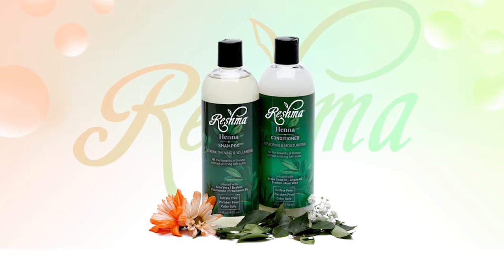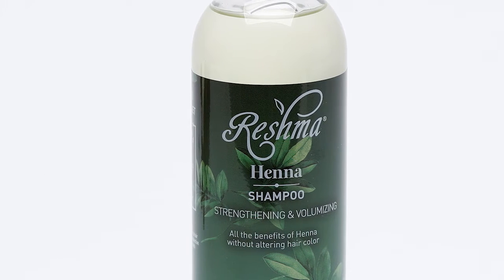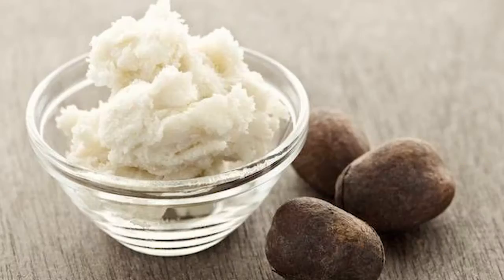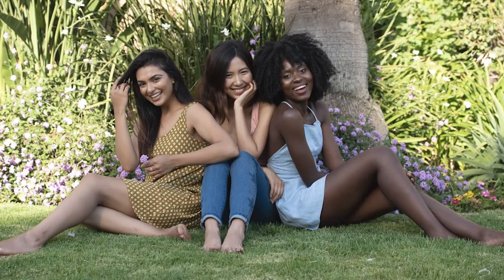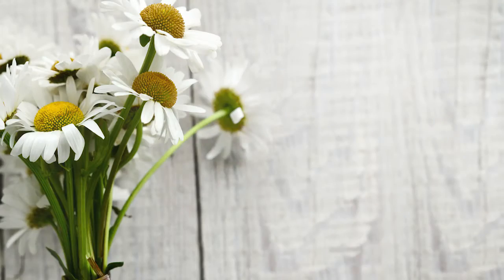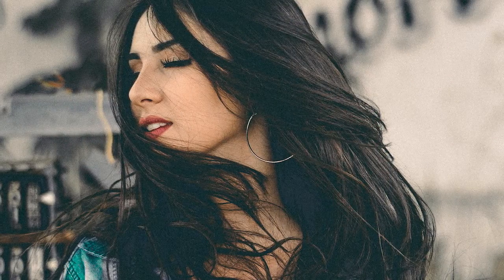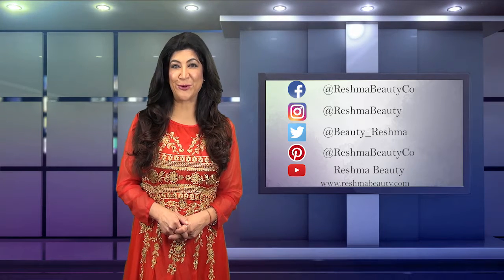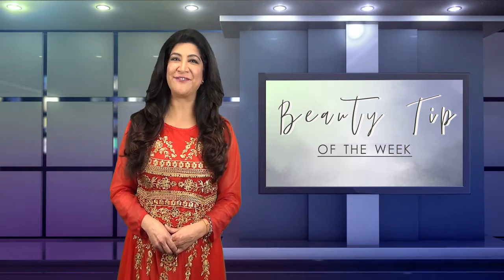Healing and Preventing Dandruff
Cold Weather can effect our skin and hair. It can often bring dandruff and unwanted flakes. Watch to find out how you can combat the cold and those pesky flakes.